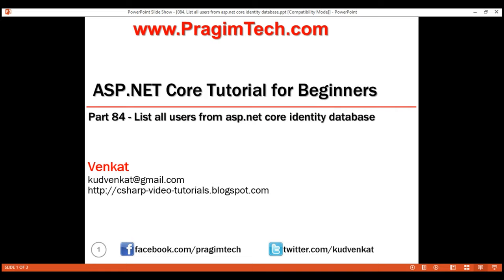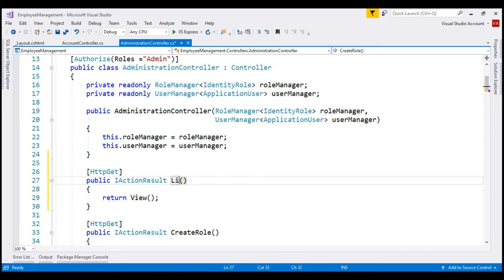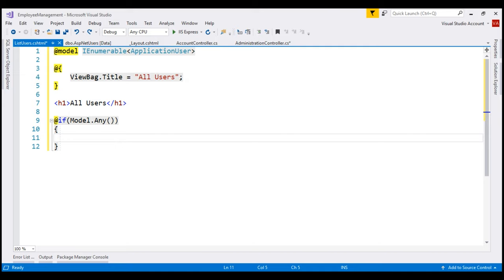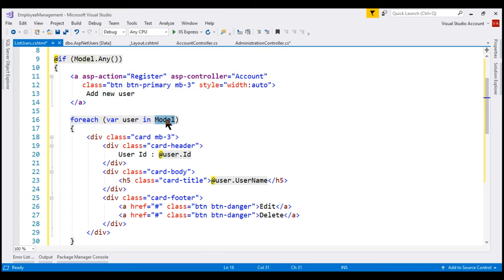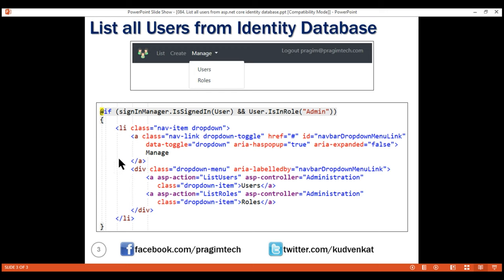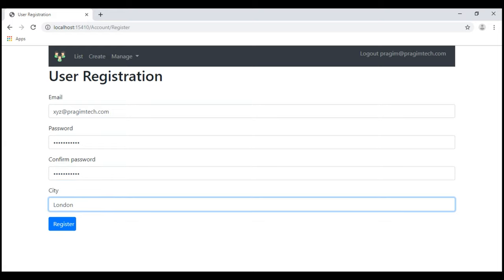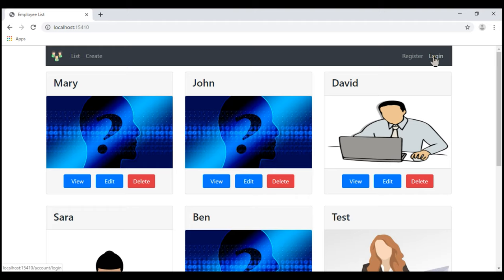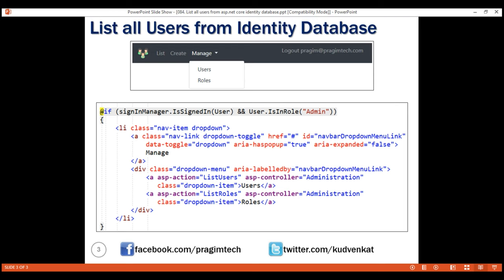List all users from asp net core identity database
How to retrieve and display all the registered application users in asp.net core using the identity api.

The registered users of our application are stored in AspNetUsers identity database table. We want to retrieve and display them on a view.

Users property of UserManager service

Users property of asp.net core UserManager service returns a list of all application users